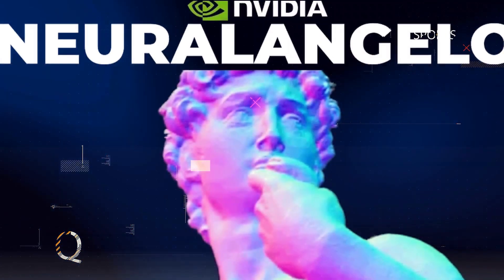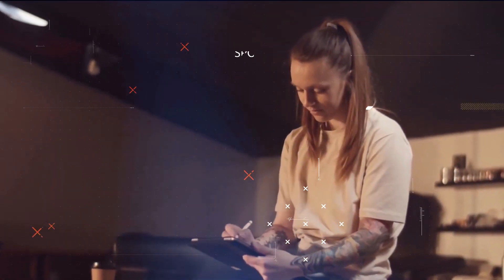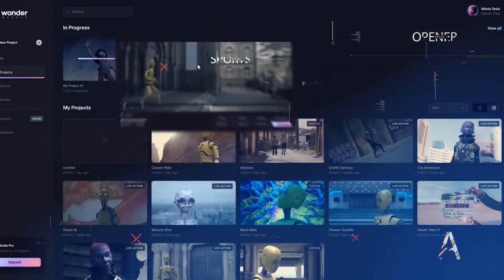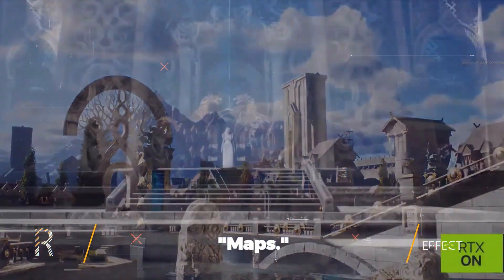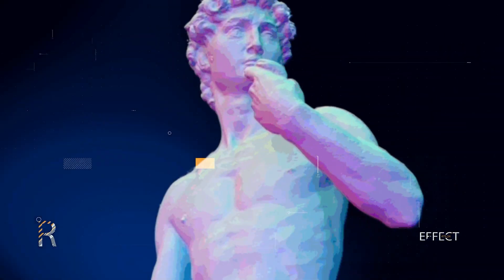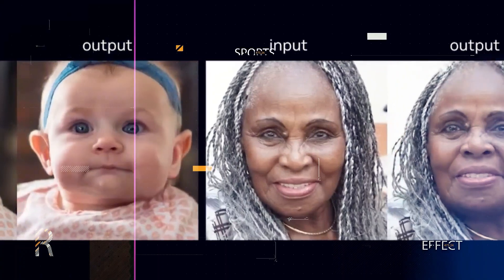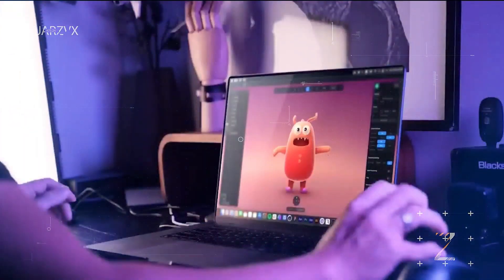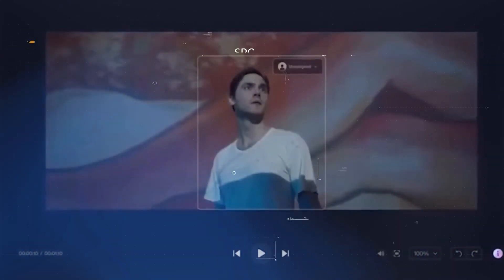Nvidia's NEW 'AI NEURALANGELO Takes the Industry By STORM!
Have you ever wanted to create your 3D scene from scratch? With Nvidia's new AI NeuralAngelo, you can do just that! NeuralAngelo is a powerful new AI tool that can reconstruct 3D scenes from a series of 2D images. This means you can create realistic 3D models of anything you can imagine, from your favorite movie scenes to your backyard.